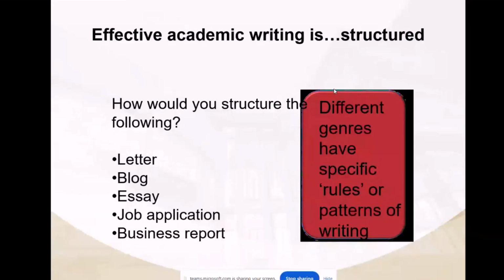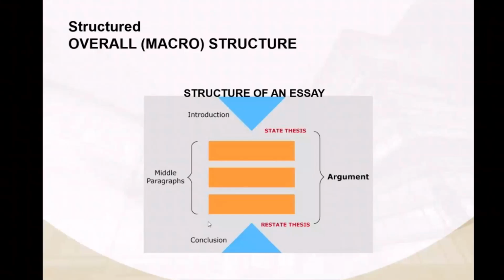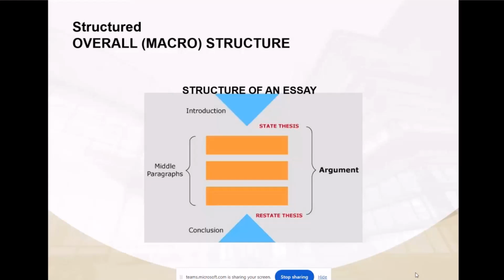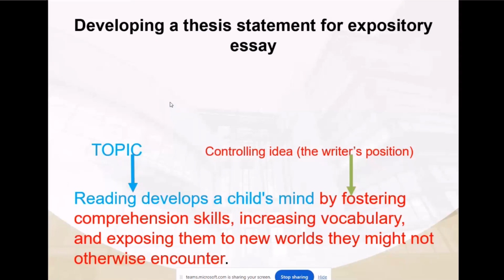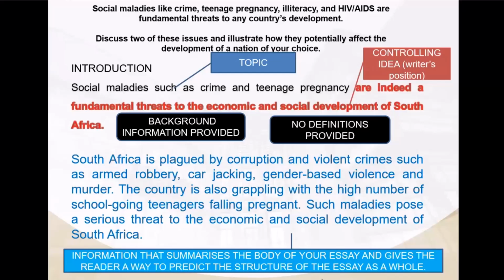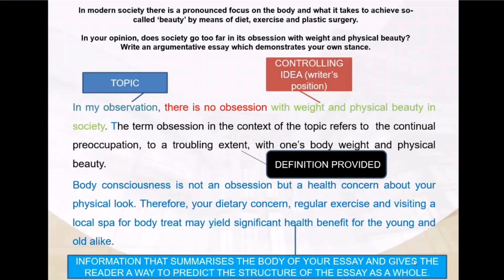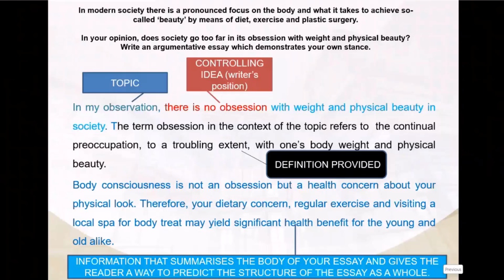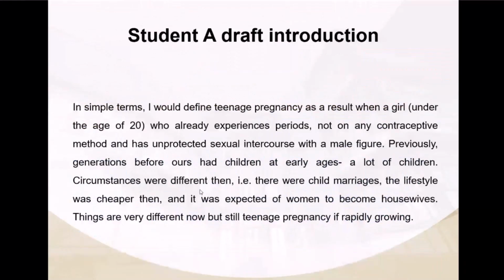ENG2612 & ENG2612 Critical Writing 17 04 2024 Project